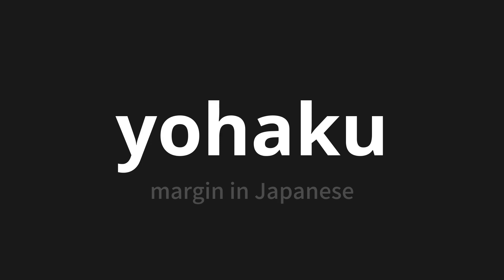How to pronounce yohaku | 余白 (margin in Japanese)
Master the Pronunciation of 'yohaku | 余白' - which means : margin in Japanese 📝 with @PronunciationJapanese 🎓🗣️ - [Your Guide to Japanese]

Learn to pronounce 'yohaku' perfectly in Japanese with our easy and engaging tutorial by @PronunciationJapanese! 📖📽️ In this comprehensive video, we provide you with native speaker examples 🗣️👂 and phonetic breakdowns 🎵 to ensure you get the pronunciation just right.